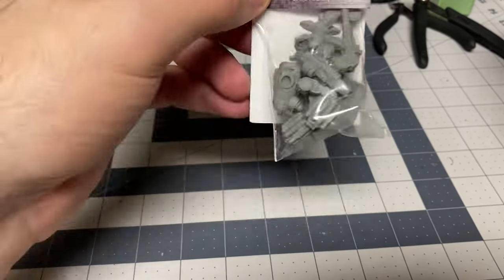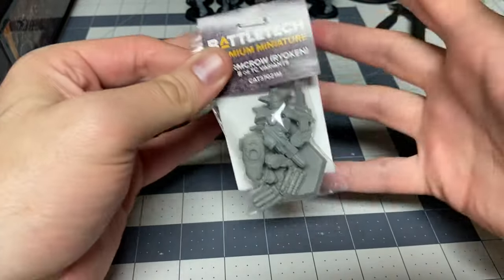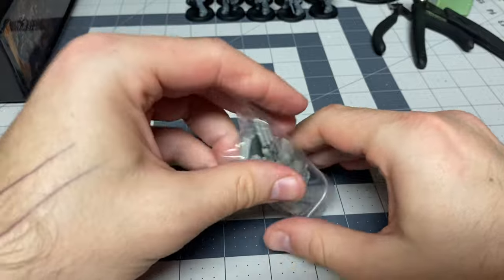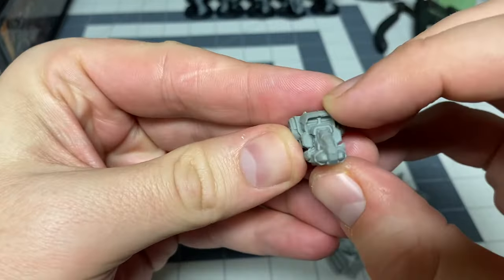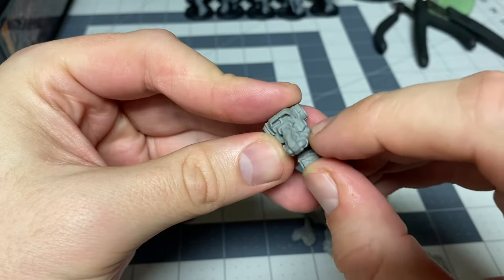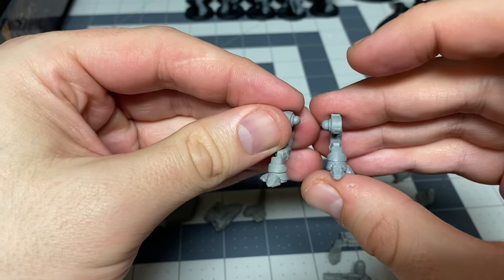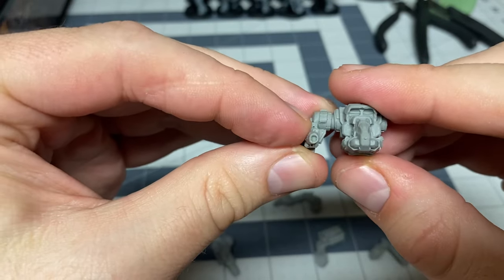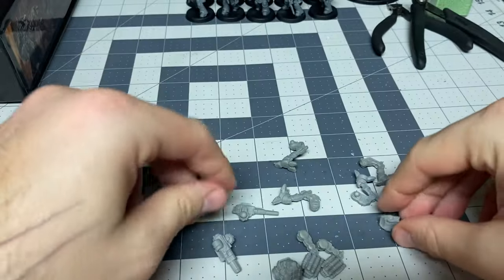Battletech Premium Miniature Stormcrow TC or B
Join me for another review of the joint Catalyst Game Labs/ Monster Fight Club “”premium”” mech

EDIT: Future Banzai Here.

I JUST REALIZED SOMETHING:  the TC configuration arms are backwards.

Record sheet from battle of Tukkayid 3rd printing, confirms it and the original model (the thumbnail) to verifies I am not insane.

JFC Catalyst, get it together!

miniaturepainting